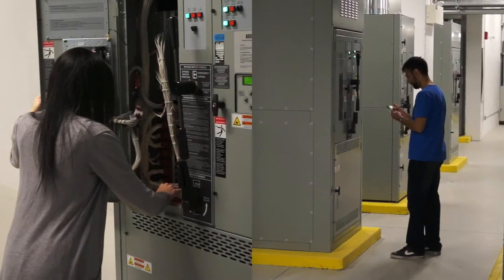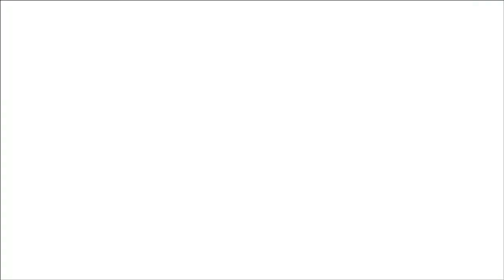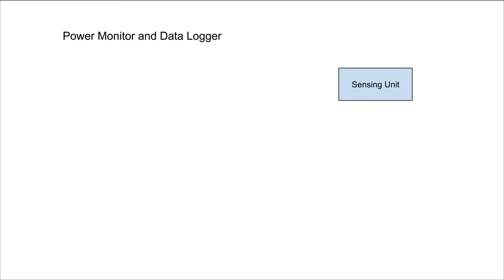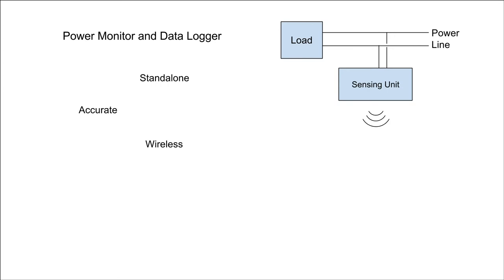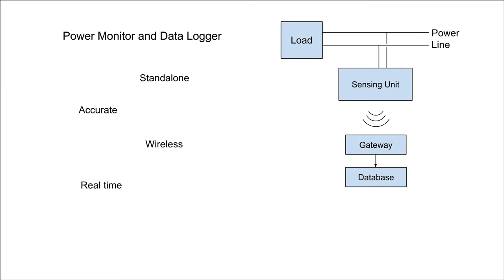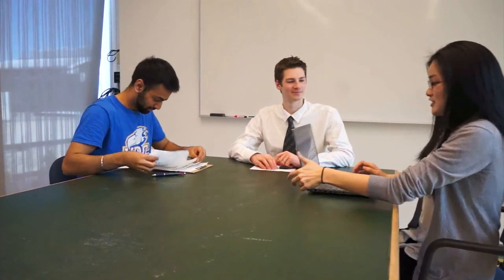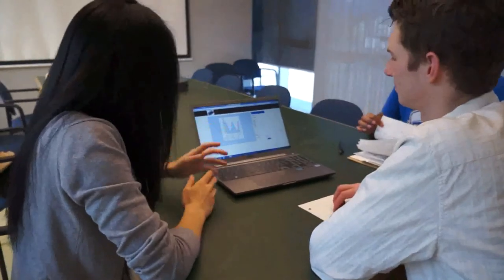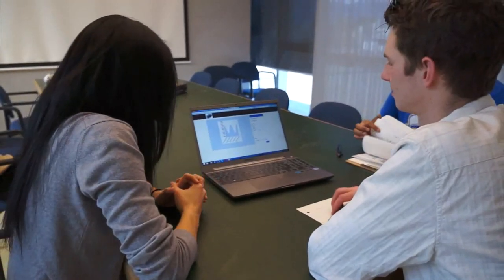Wireless Power Data Collection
ECE Capstone Project. Team members: Michael Lanki, Faris Ahtohaibi, Ying An Joana Chen and Jagroop Sarai